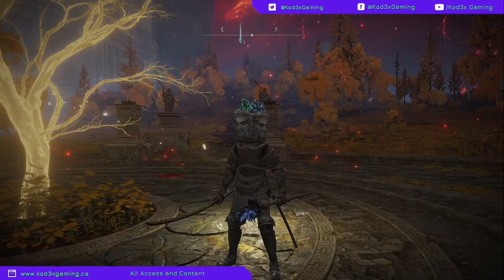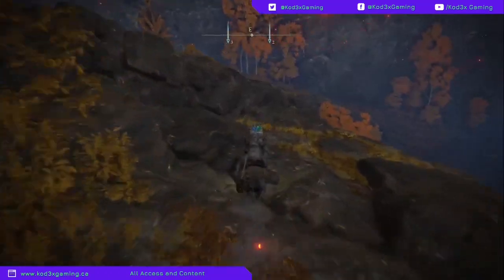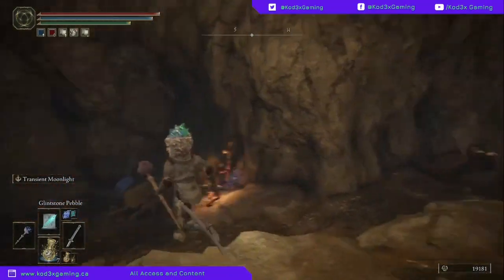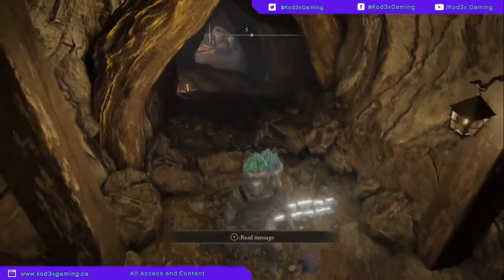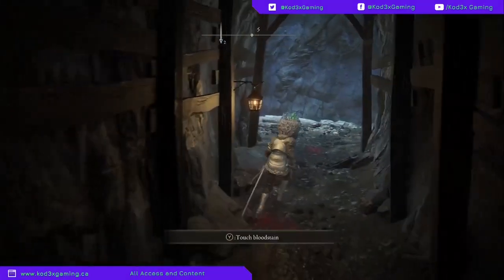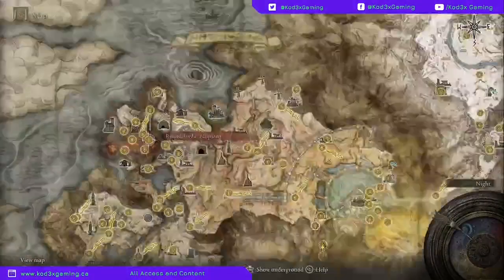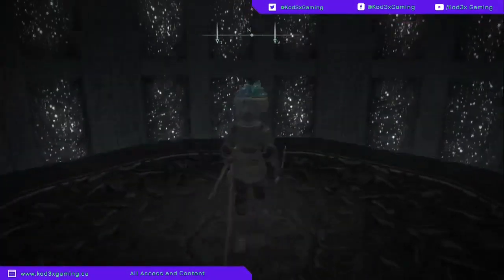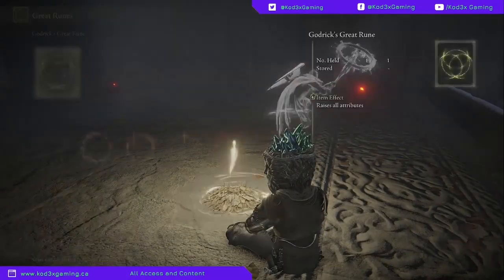Elden Ring - How to Unlock Rykard Great Rune | How to get to Divine Tower West Altus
Elden Ring How to unlock Rykard's Great Rune and How to get to Divine Tower West Altus

- Elden Ring
- Rykard Lord of Blasphemy
- Divine Tower West Altus